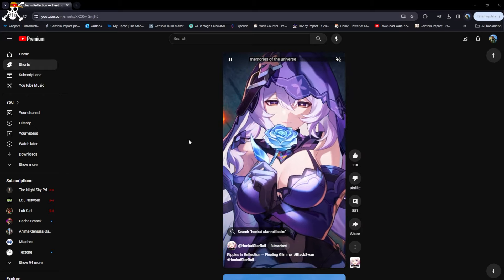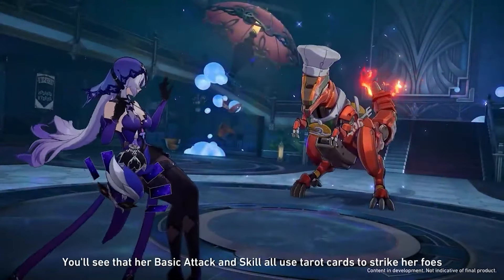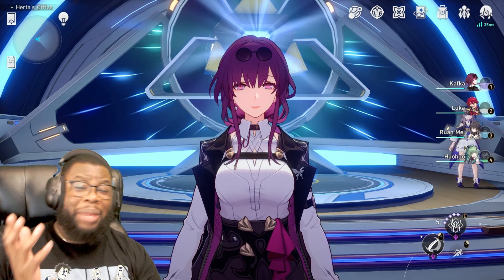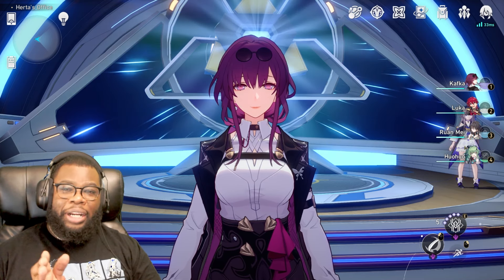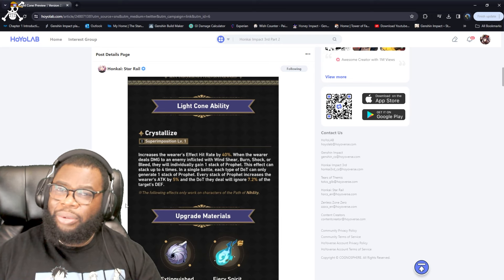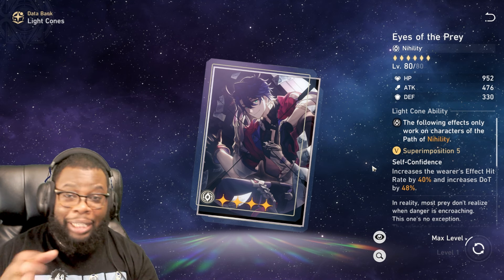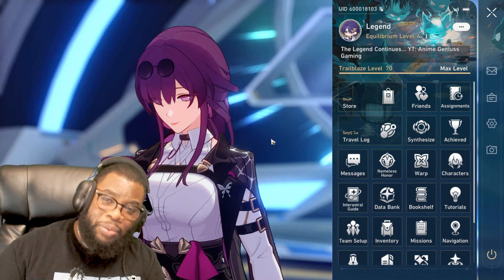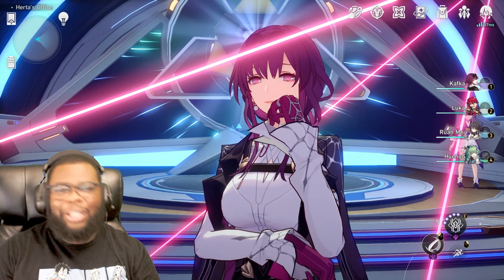BLACK SWAN E1 VS S1: Should You Pull?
Black Swan is coming and we have decisions to make.